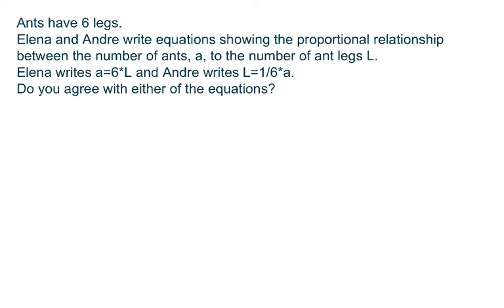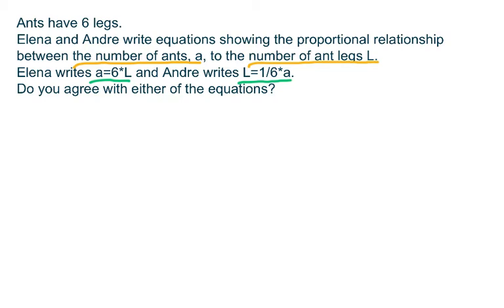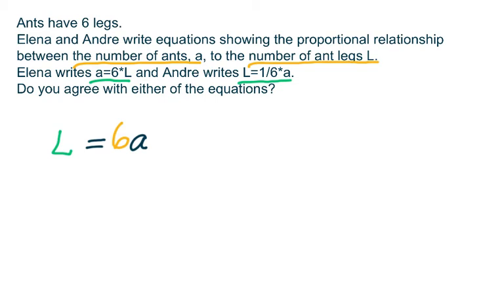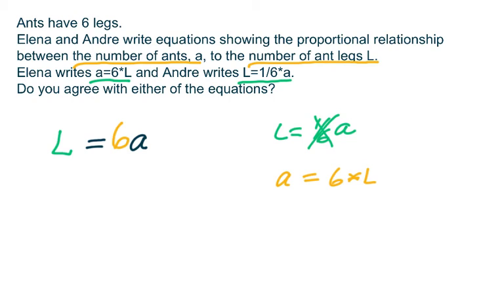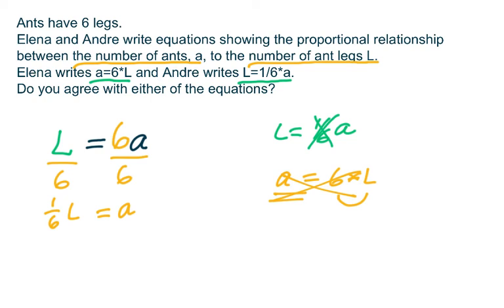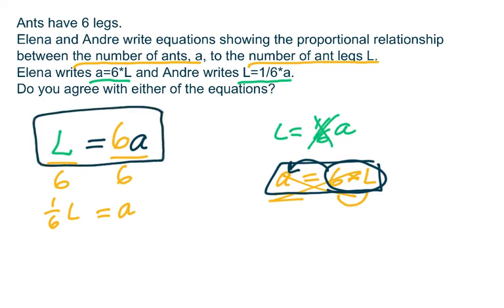IM.7.4.01 PRABR54B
CWA#2